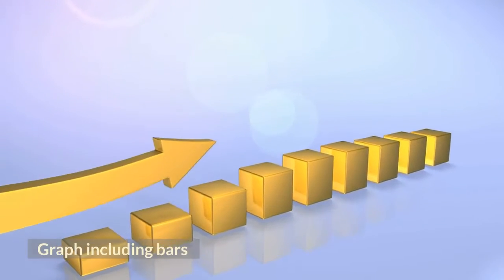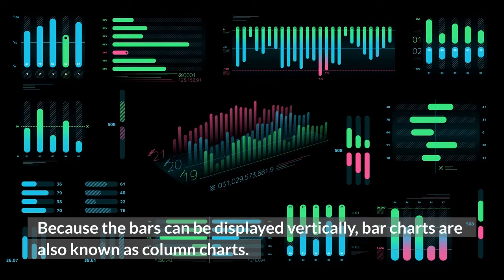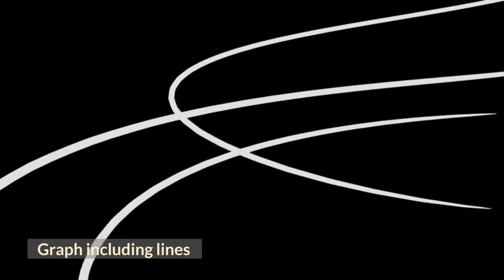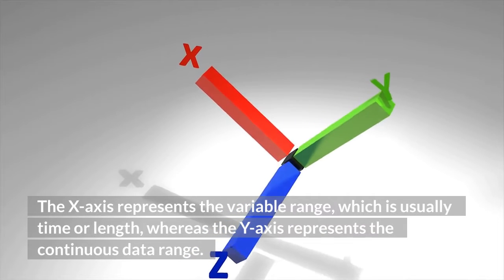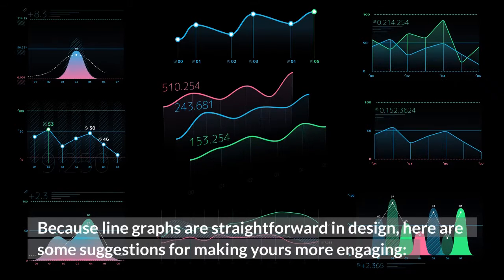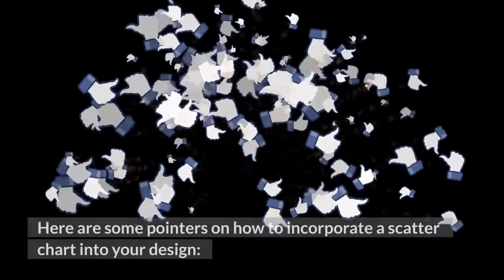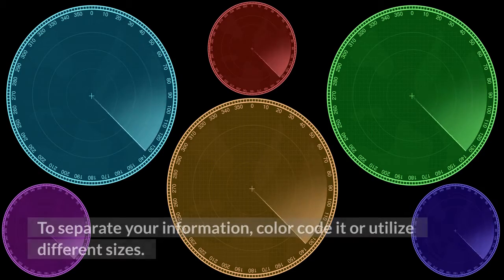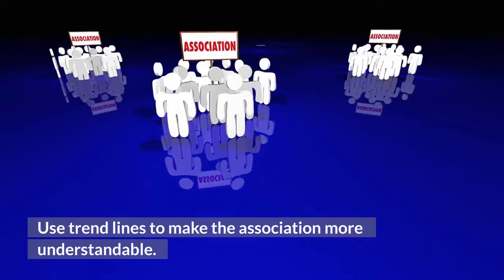How to Choose the Right Chart Type for Your Presentation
This video will teach you how to use the right chart type for your presentation. You'll learn what the differences are between the different types of charts and which one is best for your purpose. The presenter will also go over how to make your charts more readable and attractive.

Everything you need to effortlessly manage your documents online.